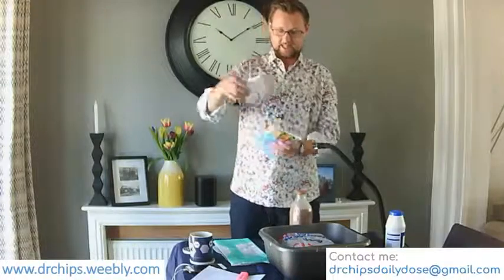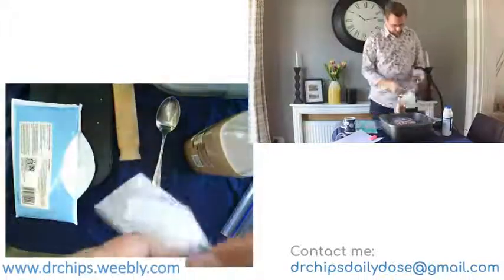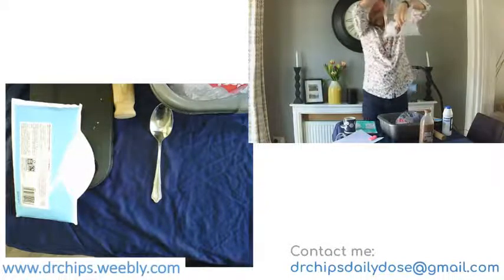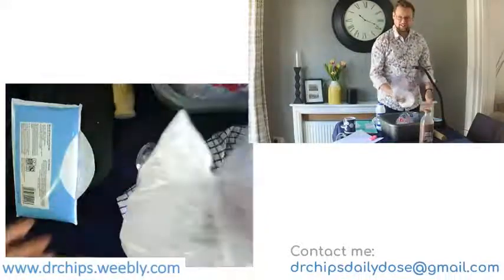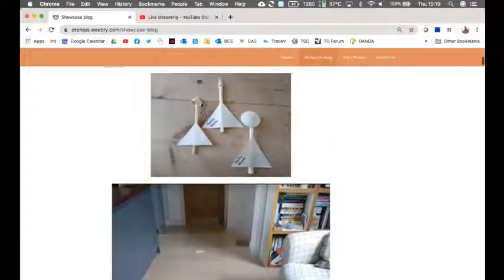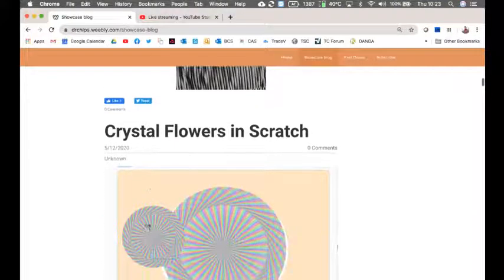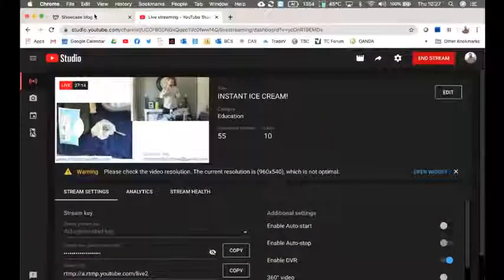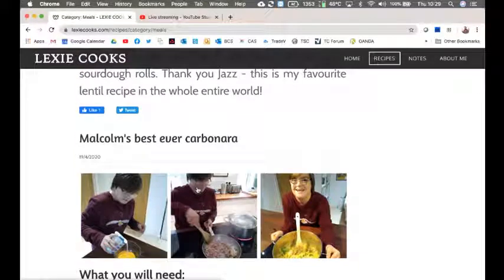INSTANT ICE CREAM!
As a Thursday treat, let's make our own ice cream! Yes you read that correctly, in this Dose we're going to use science to make our own ice cream in under 15 mins, how cool (pardon the pun). We'll talk about the science involved and tinker with the process to make our own tasty treat.